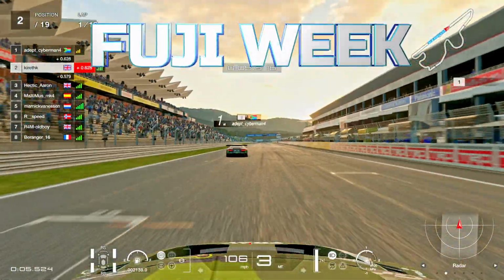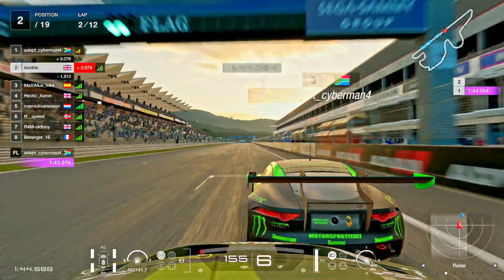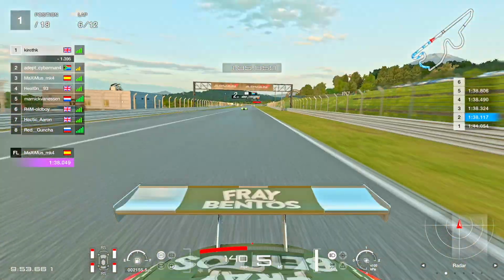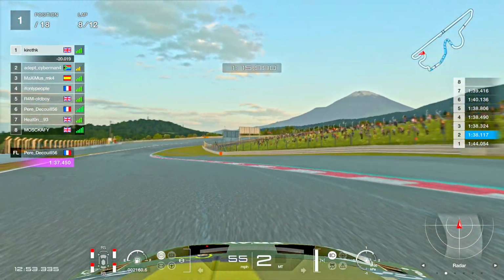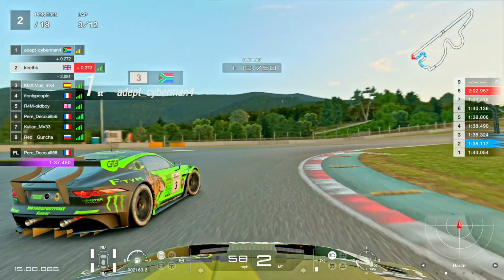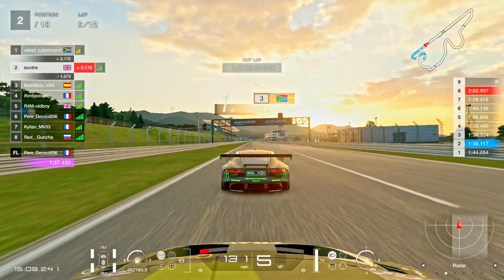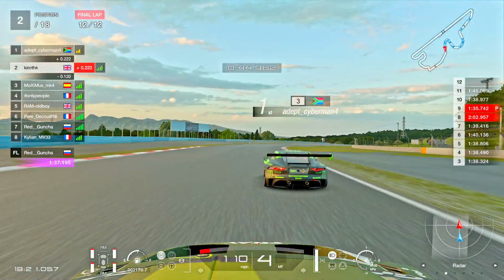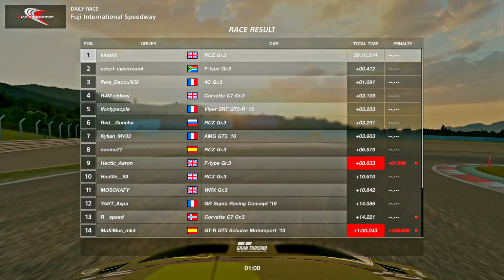GT Sport | Going Full Lando Norris In This Battle For the Win!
Great GT Sport Daily Race for you today at Fuji - different cars, strategy, wheel to wheel racing, it has it all!

GT Sport Update coming soon! GT Sport Update 1.68 will arrive September 28 2021, so watch out for BOP changes that could affect FIA Manufacturers.

Welcome to the channel, I hope you enjoy the GT Sport videos and live streams!

Thinking about signing up to iRacing? Please use my code!

My relatively low spec gear in case anyone is interested!

Wheel: Fanatec CSL Elite With McLaren GT3 V2 Rim (Previously WRC)
Pedals: Fanatec V3 Pedals (tuned for GT Sport)
Seat: Playseat Challenge
Screen: Philips
Mic: Shure MV7 (previously Blue Snowball Ice)
Capture Card: AverMedia Live Gamer Portable 2

Alex Wilmot - KRT Major General
ChefBouyRD - KRT Major General

The best Gran Turismo Sport drivers from around the world compete from their homes in the World Series, a global online event featuring the top drivers in a four-round, two-season competition held in June, July, October, and November.

'Olympic Virtual Series Motor Sport Event’ World Final to be Broadcast on 23 June!
 Tweet  Share
The World Final of the ‘Olympic Virtual Series Motor Sport Event’ will be broadcast on 23 June at 17:00 BST.

This show will bring together seven competitors from the Europe/Middle East/Africa region, four from Asia, two from North America, two from Central & South America, and one from Oceania, who qualified through the Global Online Qualification held in May.

These 16 competitors will now battle in One-Make races using identical cars for the World Final. The competitor with the highest cumulative points after three races will be the winner of the inaugural Olympic Virtual Series Motor Sport Event.

For more details such as broadcast times, competitor information, and race format, please visit the special ‘Olympic Virtual Series Motor Sport Event’ page.

Find out who will bring the first honors to their home country in this inaugural ‘Olympic Virtual Series Motor Sport Event’